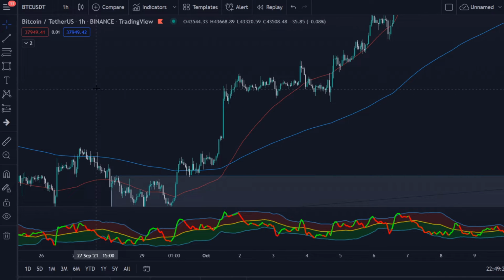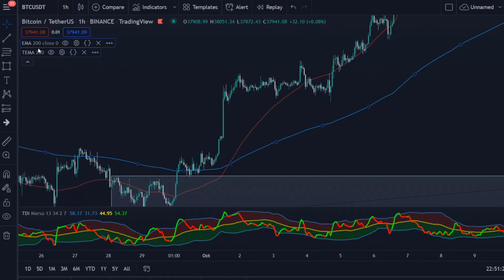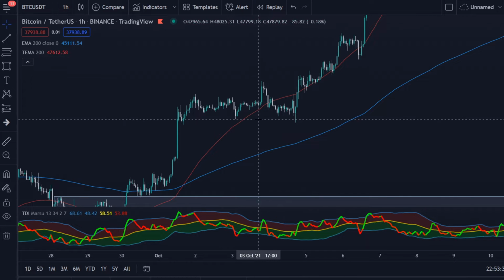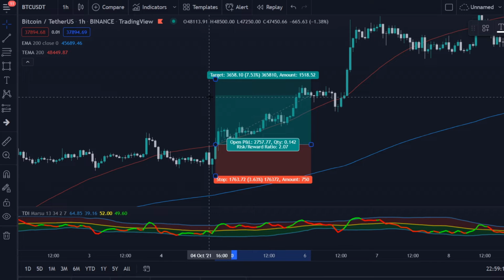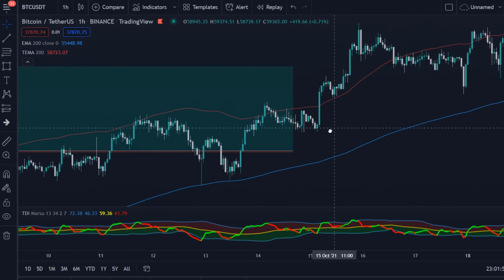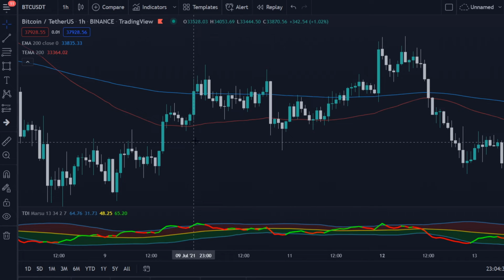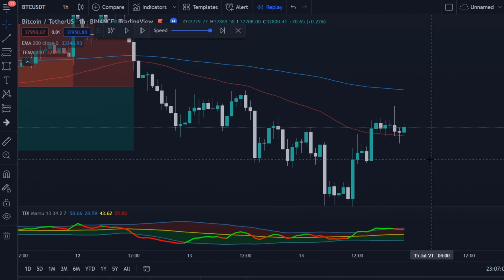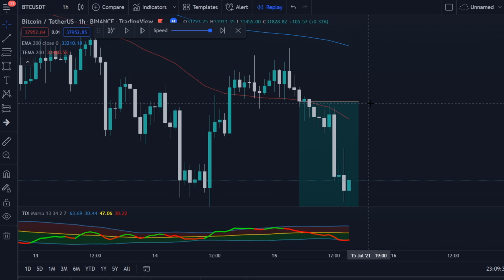Fantastic Bitcoin Trading Strategy To Make Profits [Must Watch Crypto Strategy]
In this video, I'll be showing you a fantastic bitcoin trading strategy to make profits in the crypto market.

★☆★ FOREX BROKERS ★☆★
#1 Broker I use with the best trading conditions (for Non-US Citizens):

In this video, I'll show you a crypto trading strategy for beginners that could make nice returns, in particular, a bitcoin trading strategy. For this trading strategy, we used the 200 exponential moving average (EMA), the TEMA (Triple Exponential Moving Average) and the TDI indicator. In the video I'll showcase buy and sell examples.